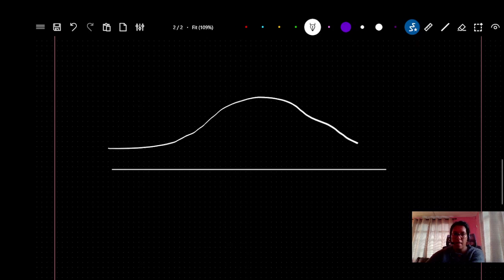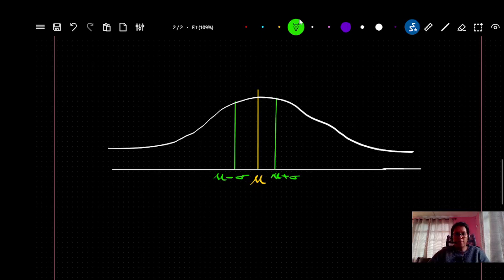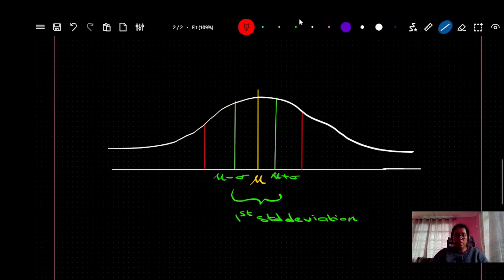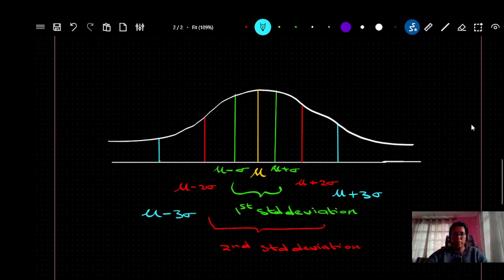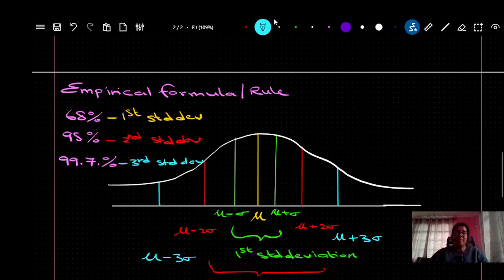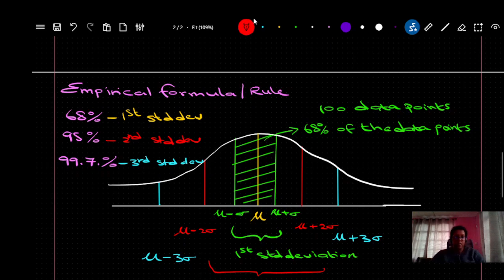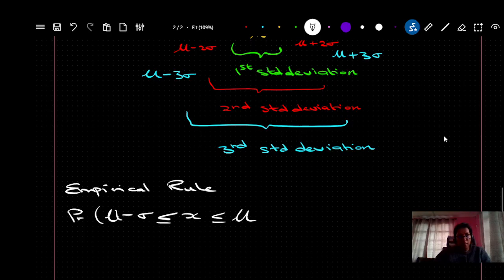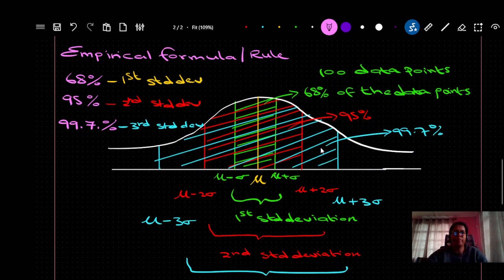Empirical Rule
Where does data lie in the bell shaped curve?